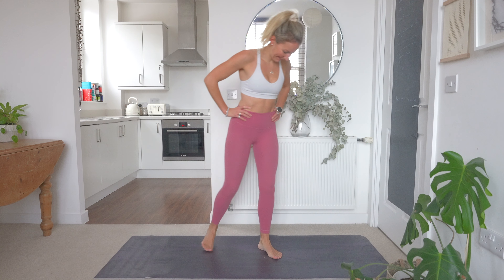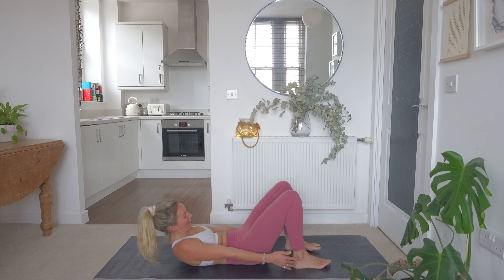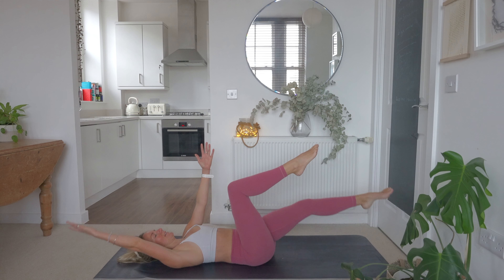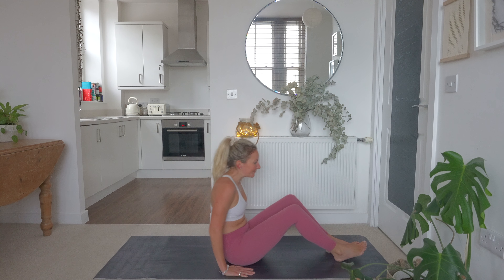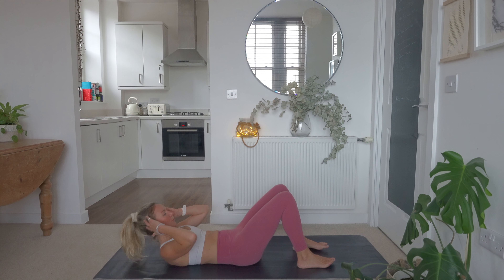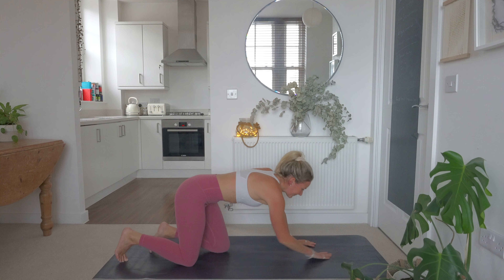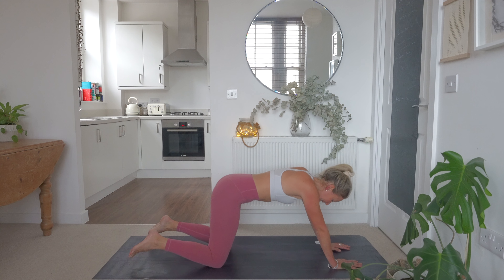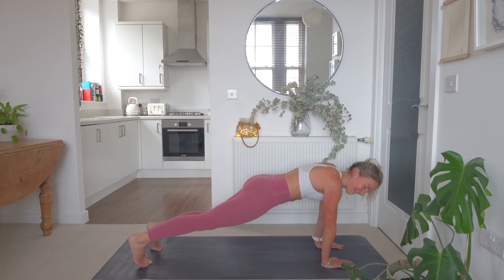10 minute core workout//no repeats//no equipment required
These workouts are designed for us busy women who only have a snippet of time and a small amount of energy, but want to stay fit and active!